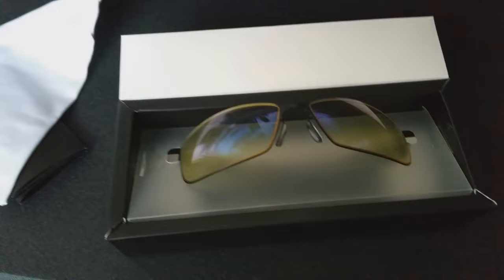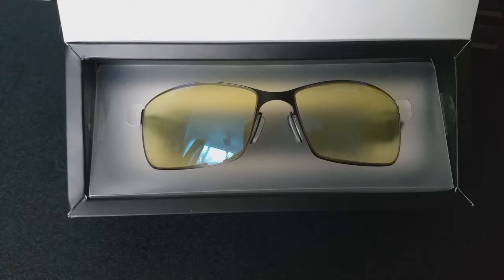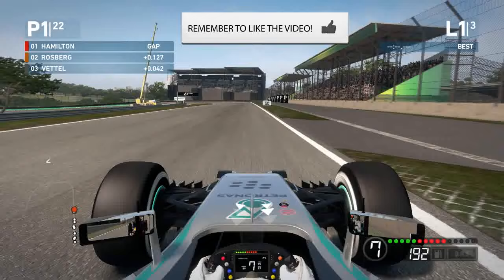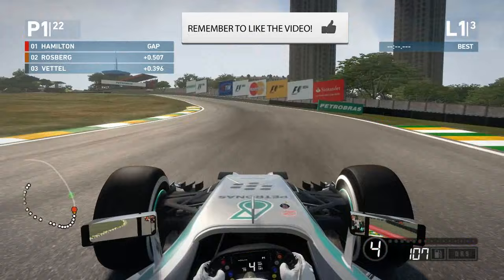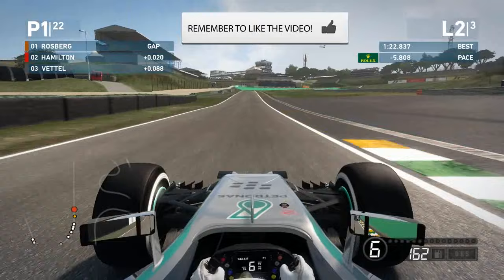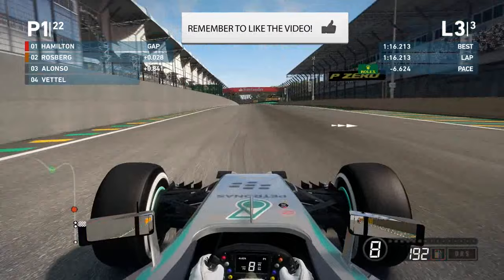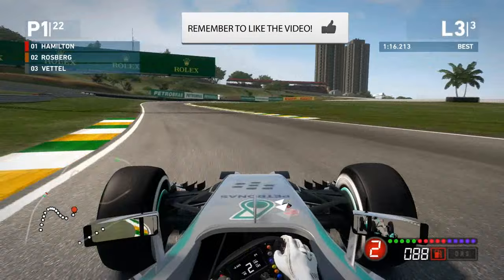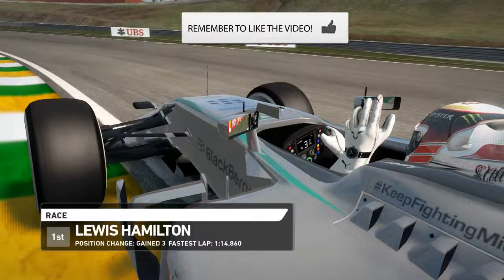F1 2014 - Brazilian Grand Prix Race Preview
New Second Channel Here is my Preview of the 2014 Brazilian Grand Prix which takes place at the Interlagos Circuit in Sao Paulo.

Extra Links!

Uploading F1 2014 Gameplay and news most days. Looking forward to playing F1 2014 and many other racing games on this channel over the next few months.

FAQ:
What difficulty do you use on F1 2014? Legend AI
Who is your favourite F1 driver? Adrian Sutil
What do you use to record? FRAPS for PC and Avermedia Live portable for console (PS4, XBOX 360 and PS3)
What Microphone do you use? Audio Technica AT 2020